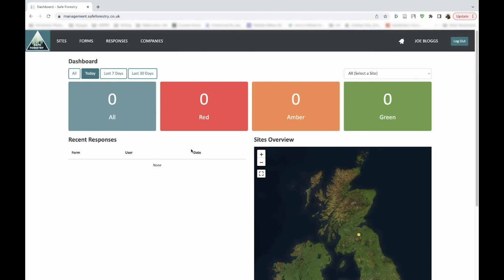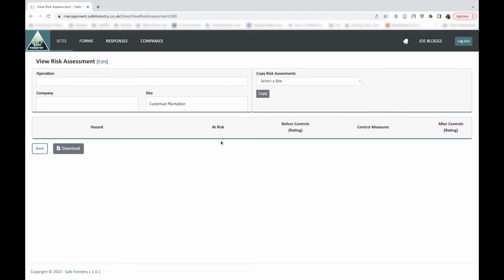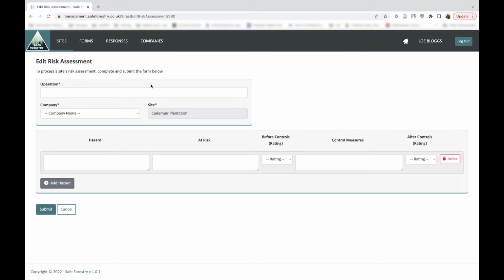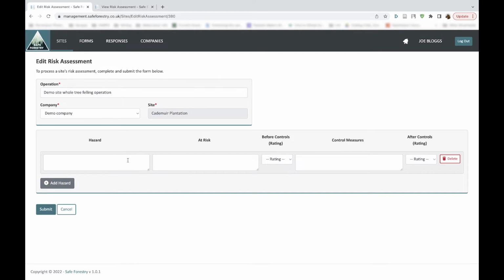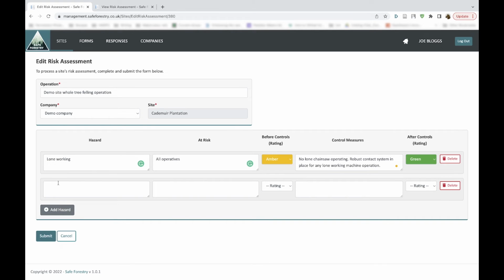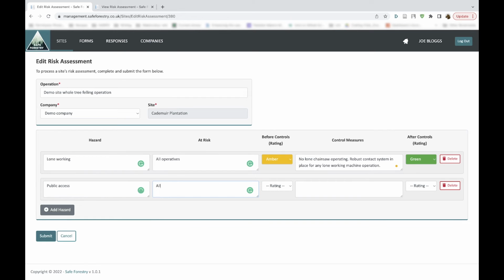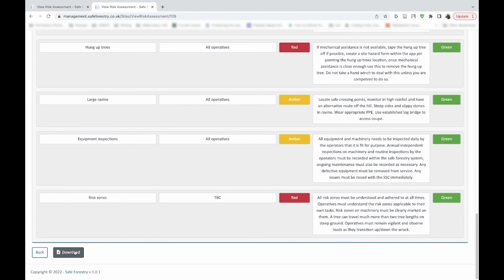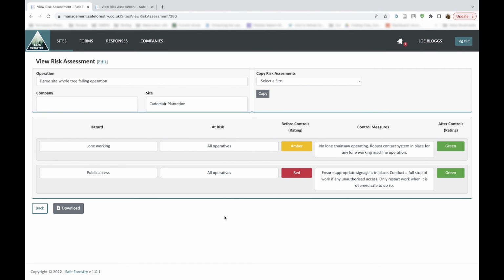Building a Site Risk Assessment on Safe Forestry